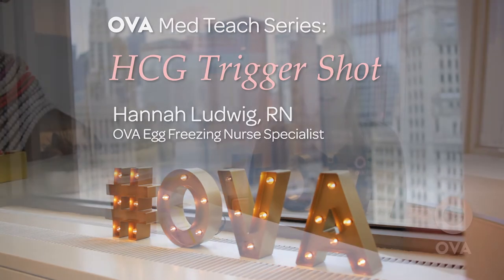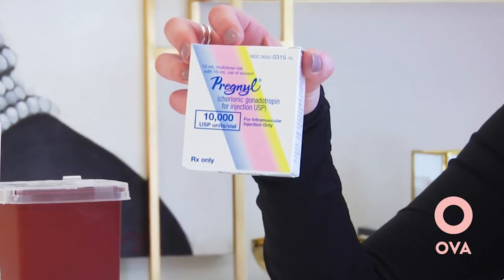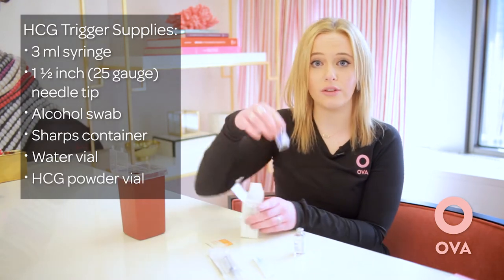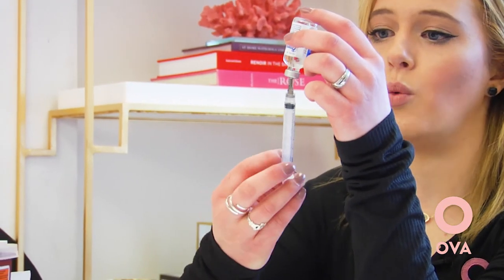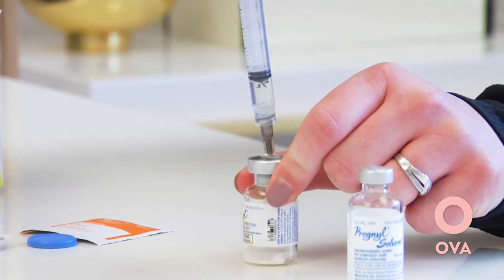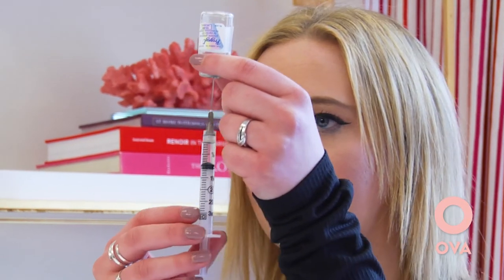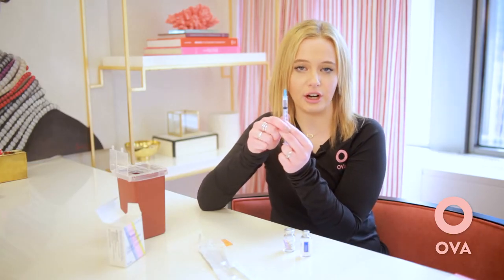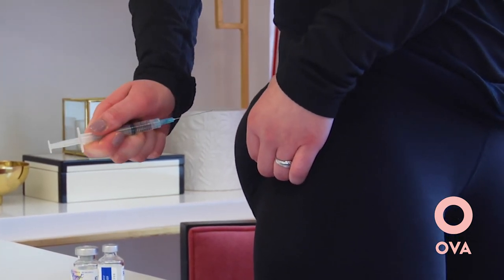OVA Egg Freezing Med Teach Video #10 - HCG